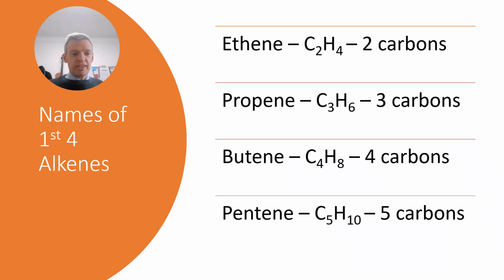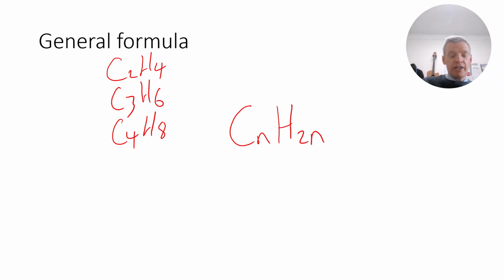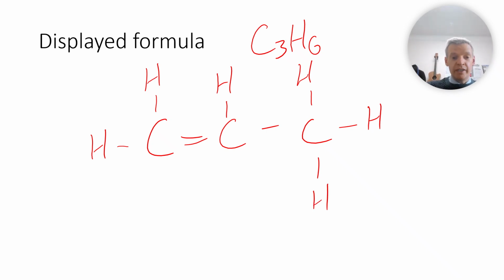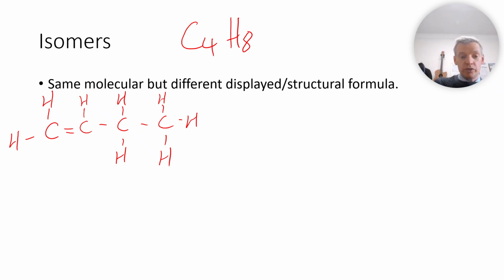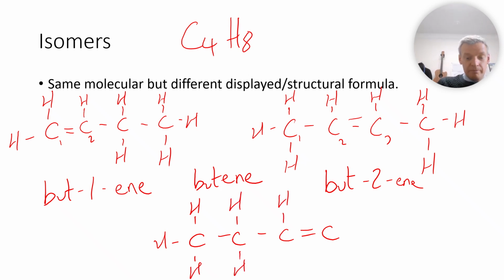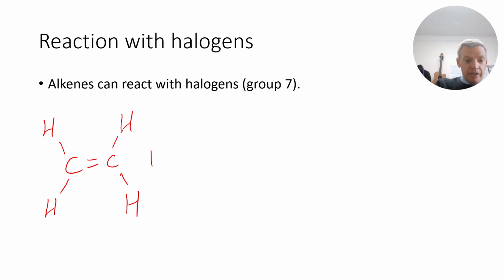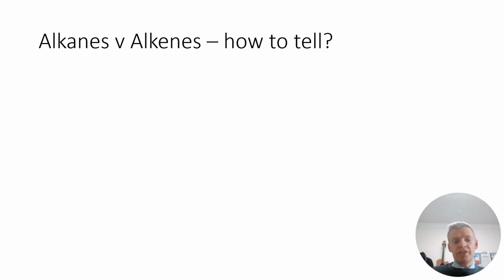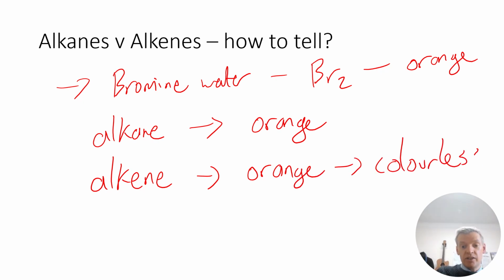iGCSE - Alkenes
iGCSE Chemistry - Alkenes